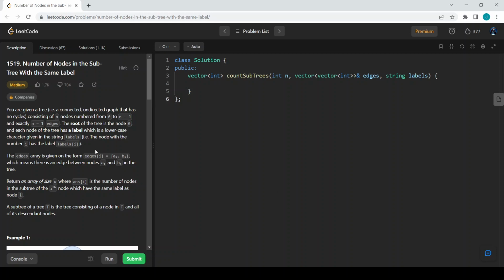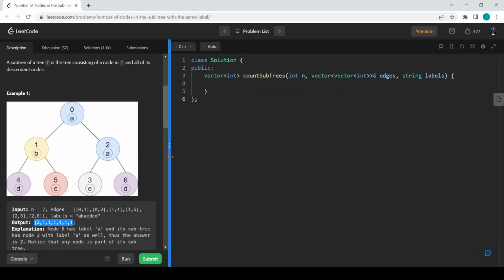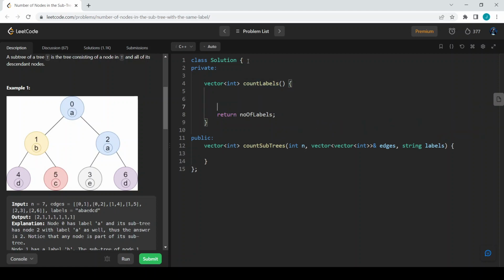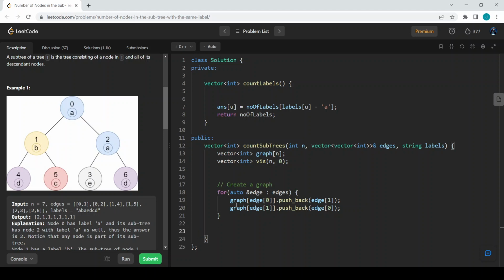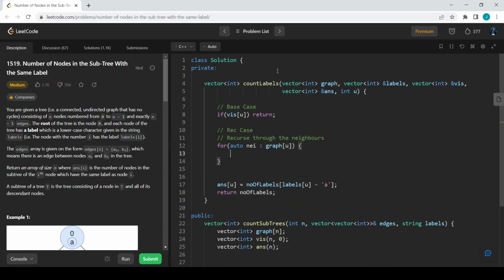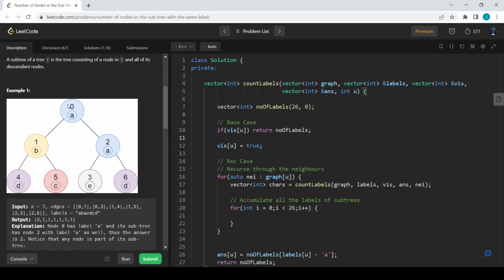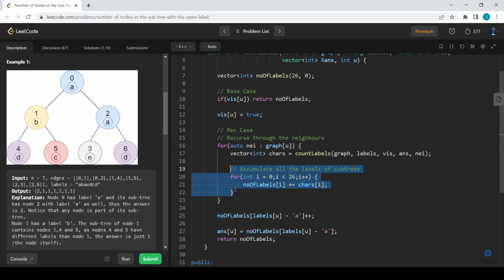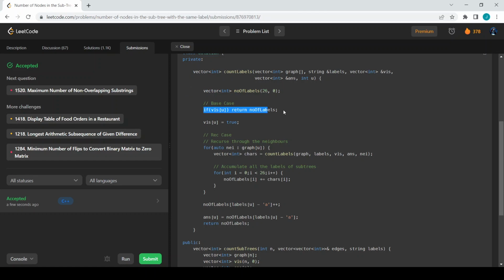1519. Number of Nodes in the Sub-Tree With the Same Label | TC - O(N) | SC - O(N) | Medium | Graph